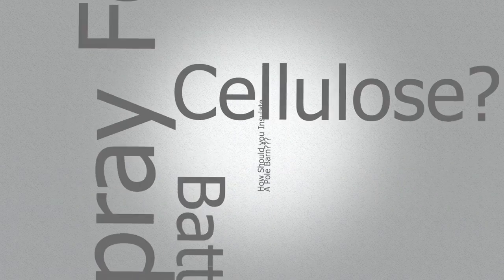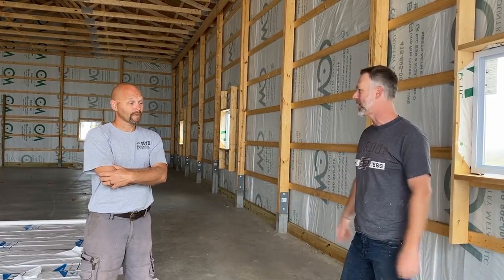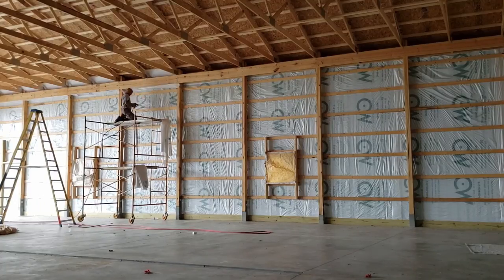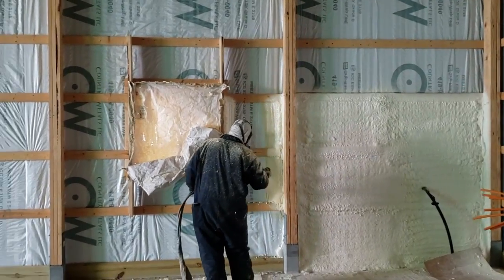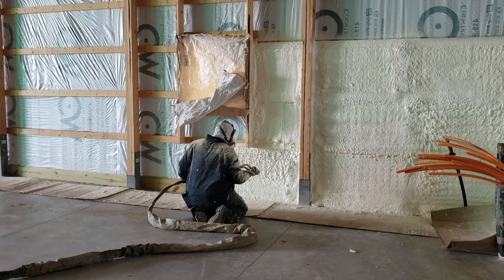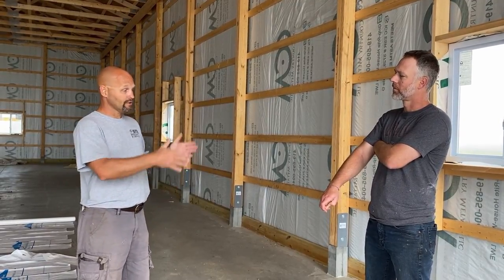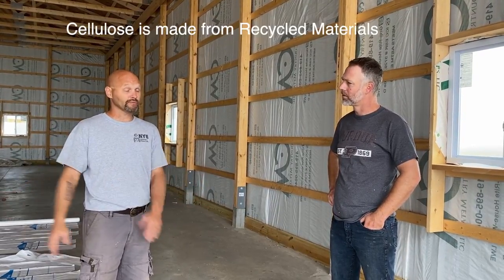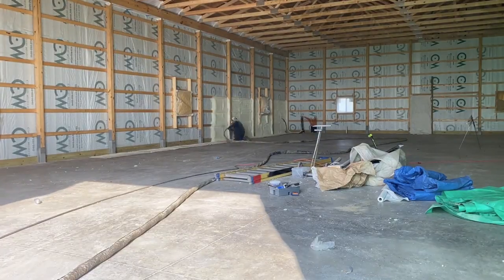Interview with 20 year PROFESSIONAL spray-foam expert!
In this video, Jeff interviews Tom Nye, an expert in all things insulation.
Watch to learn about the uses of spray-foam, insulation, and how it helps your house reduce bills by keeping the heat in, and cold out.